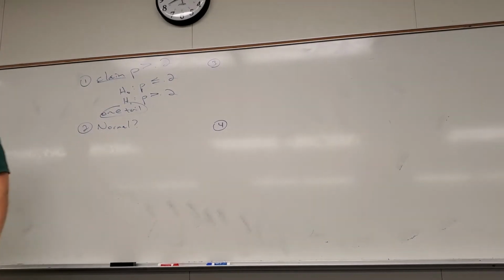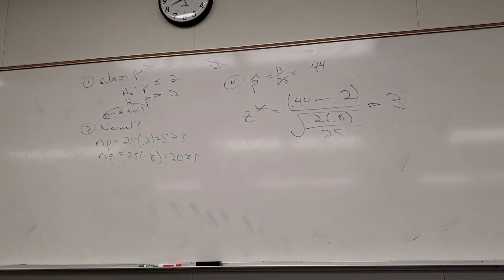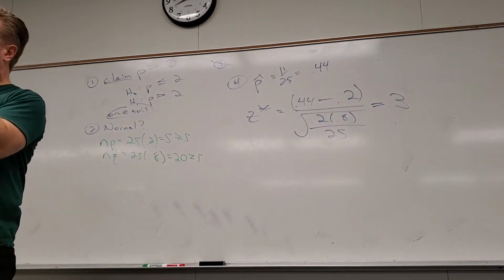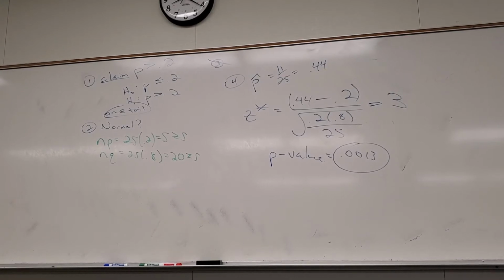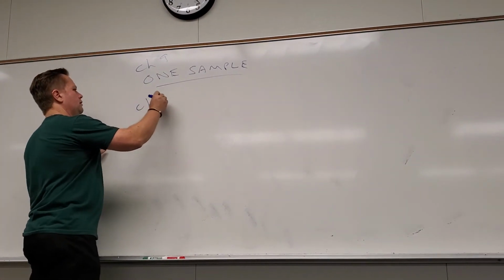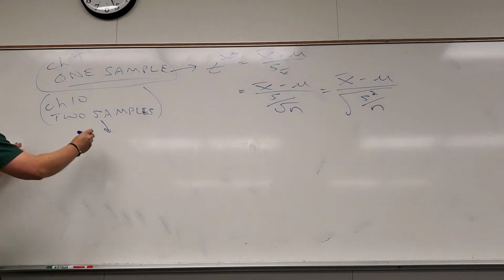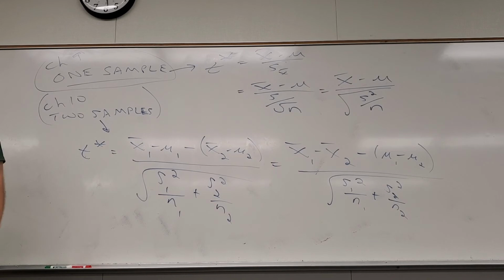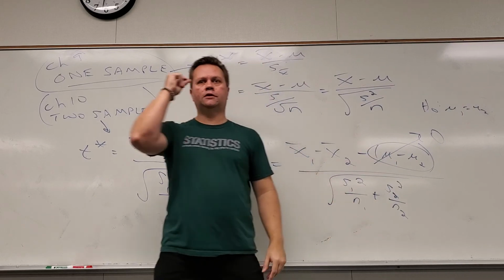Math 160 MW, Nov 13 Lecture, part 2